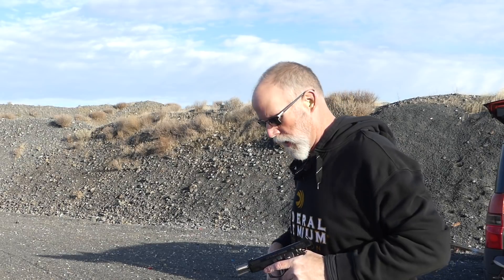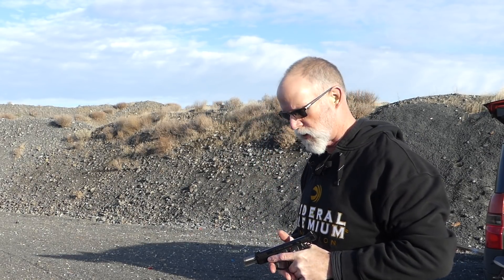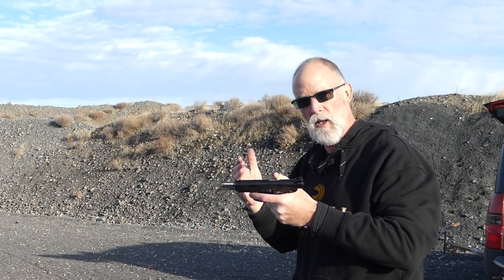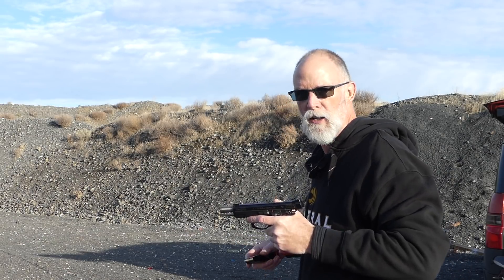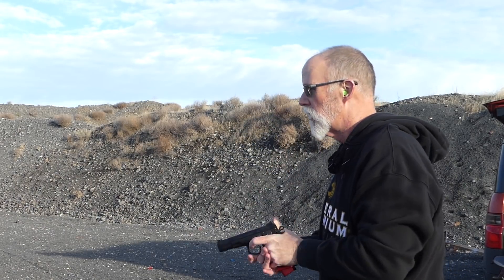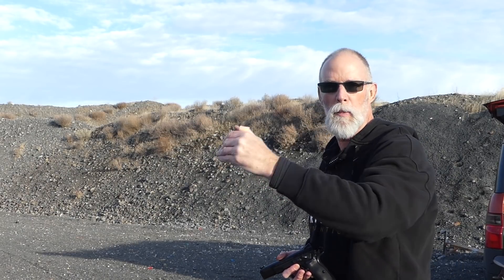Pistol Drill Blind Faith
Another diagnostic drill that I shared with the Shooters Summit.